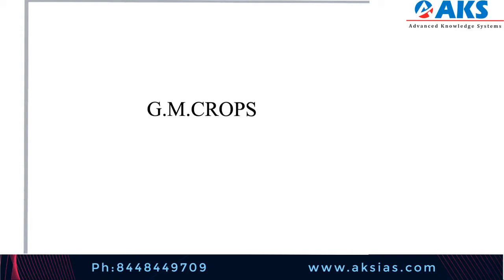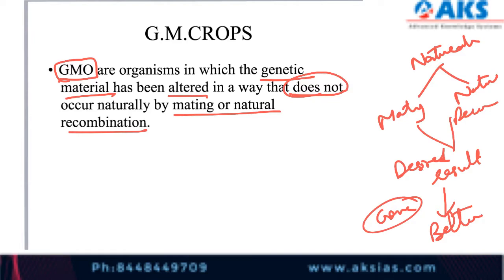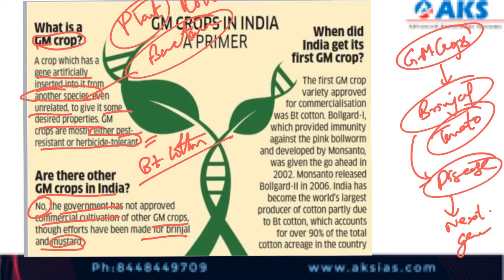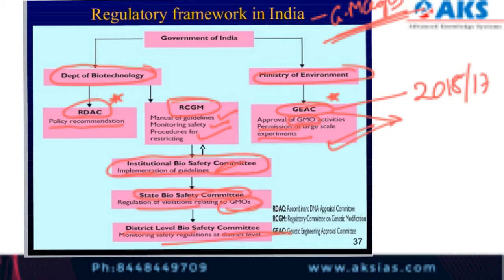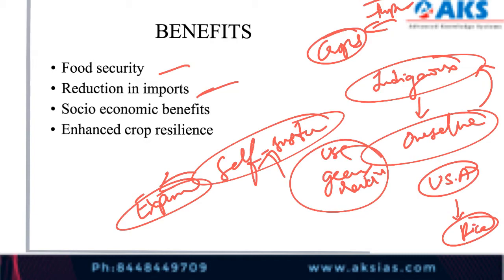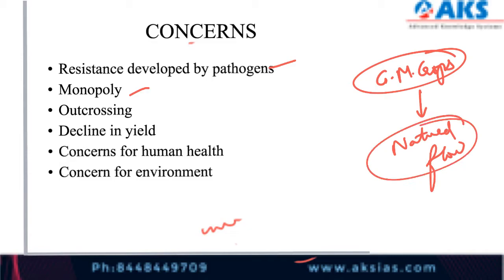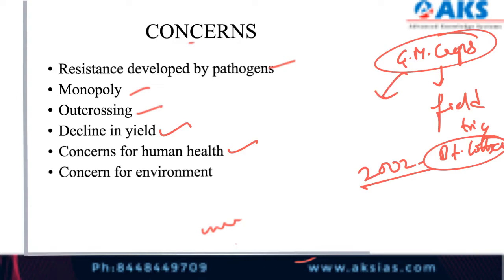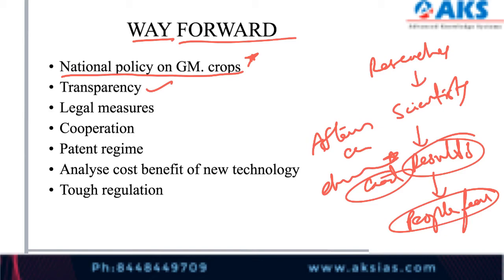G.M. Crops |AKS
AKS IAS Academy

H.no.1-10-225,Opp. to Times book stall, near Ashok nagar X roads, Hyderabad,Telangana

Conquer UPSC,CLAT,APPSC,TSPSC & other Competetive Exams with Capable Instructors right here